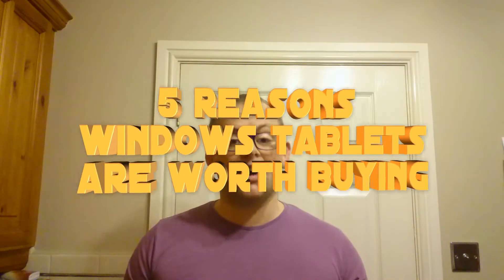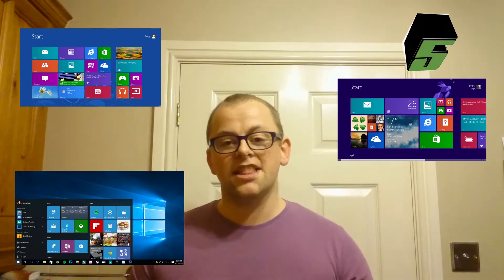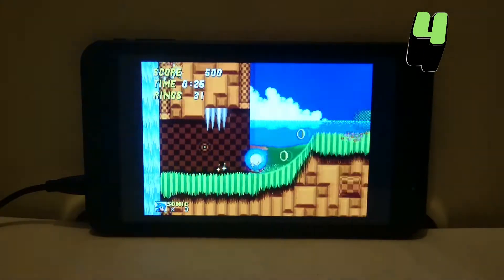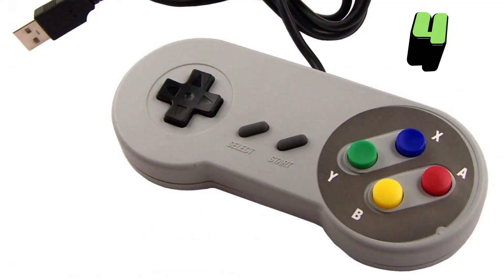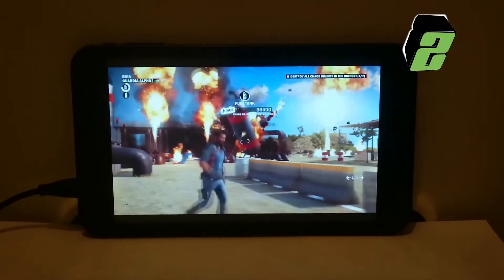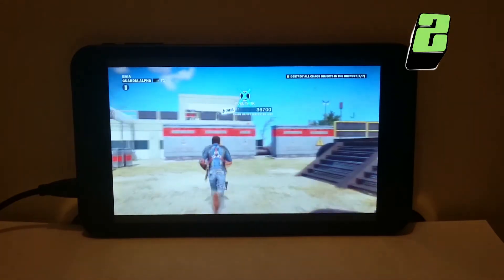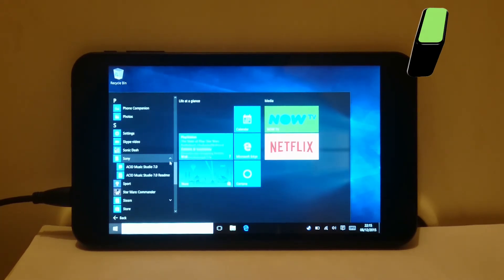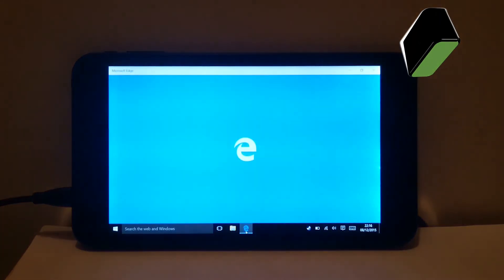Top 5 reasons cheap windows tablets are worth buying (and using)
Hey guys, it's Thommo again, and this is Thommos tech.

About 12 months ago I was tempted to purchase a cheap windows 8 tablet. The only reason I purchased one was due to the ridiculously low cost and 12 month free subscription to office 365. It only cost me 60 pounds which is about 80 dollars to my American pals.

The unit I purchased was the linx 7, a 7 inch quad core tablet with an Intel atom processor.

I used the tablet for about 2 days before switching back to my beloved android tablet.

Since then, with the offer of a free upgrade to Windows 10, I've started using the tablet again, and today I'm going to run through 5 reasons these cheap windows tablets are well worth buying.

First up at number 5, if your cheap windows tablet has windows 8 or 8.1 get yourself on the Microsoft website and download your completely free upgrade to Windows 10. Windows 8 was awful, Windows 8.1 was almost as awful. Windows 10 is slowly getting there with each new update delivering some great improvements for performance and productivity. These cheap windows 10 tablets run a lot more quickly with Windows 10 than they did with 8 or 8.1. The November 2015 update has made my linx 7 tablet much quicker and responsive.

In at 4, use the tablet as a gaming device. Some of the games in the app store are pretty good. I like to plug an xbox 360 controller into my tablet and have a few laps on asphalt. You can even get some ridiculously cheap retro USB gamepads on ebay, and emulate your old 8 and 16 bit classics on the tablet. This USB replica super Nintendo controller only cost me £2 on ebay, or about $3. I'll post some links to some of these controllers and emulators in the description below.

Number 3. Use your cheap windows tablet as a media hub or media pc. Connect external storage to the USB port, or stream from your existing network. The Netflix app is pretty good for Windows, and don't forget, you have a full desktop browser built in, so you have full access to all sorts of online streaming goodies. Windows 8 or 10 could really do with a decent YouTube app, but you can still access it via the website. Connect your tablet to a TV via hdmi, and you can even get a portable blu ray drive to play your blu rays. Don't be put off by the single USB port, as you can always attach a powered USB hub to give you more connectivity options. There's tons of free software out there to get you up and running, I personally can't fault XBMC for all my media management and consumption needs.

Second place. Why not stream games from another pc over your WiFi network. Plug your tablet into a TV and install the steam client, and you've essentially got the equivalent of a PlayStation TV for your gaming pc. You can also use the tablet to stream xbox one games from another room. You need a pretty capable router to get the best results, but Internet service providers tend to offer a decent router these days. Some of the games in the windows store are actually pretty good, and will run on your tablet straight out of the box. Plug in a decent gamepad and you can have hours of gaming fun on your windows tablet.

And finally, numero uno. Use your cheap windows tablet as a full windows desktop pc. This can be achieved by pairing a Bluetooth mouse and keyboard to the tablet, and connecting it up to a monitor via the micro hdmi port. If you don't have a monitor with hdmi input, you can always pick up a hdmi to vga converter for a couple of dollars, pounds or euros on eBay or amazon. You can also utilise the USB otg port and plug in your many USB peripherals and storage. These tablets are extremely low power consumption, so they're ideal for basic office tasks instead of using your power hungry 800watt gaming rig to update your cv.

So, that's it, they may not be up to much on face value, but these units are pretty good when you task them with something a little bit different.

Feel free to fire your questions at me below.

Links to products:

Replica snes USB gamepad

Micro hdmi to vga adaptor